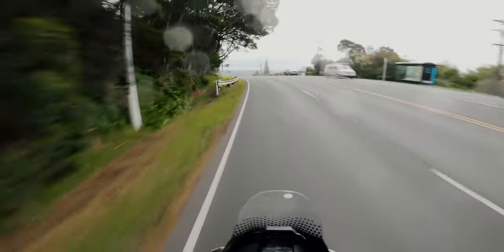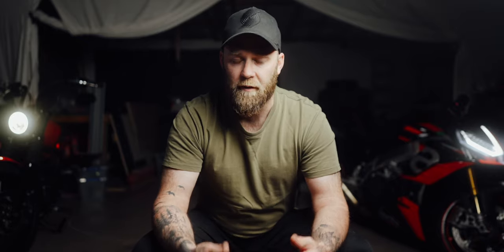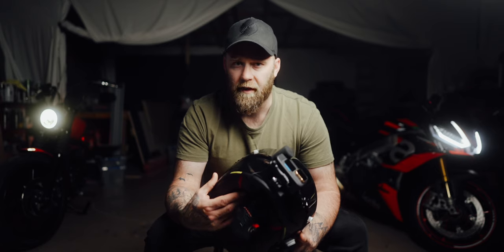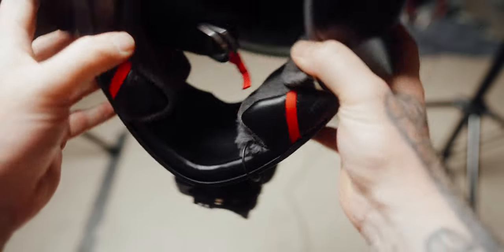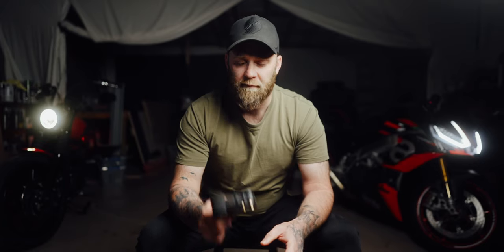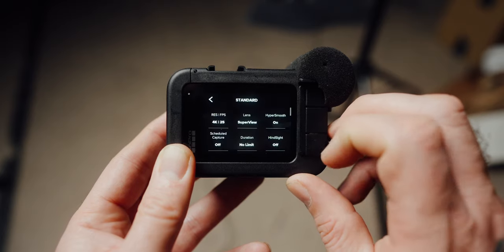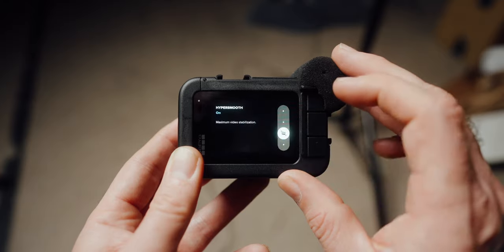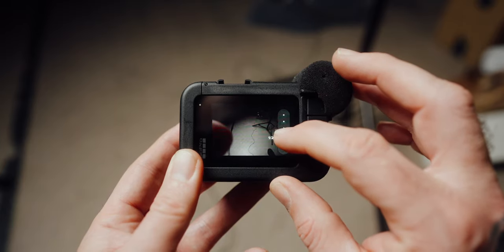GoPro 7-11 MotoVlog Setup | Cinematic Look + Audio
Showing you the GoPro 11 settings I use for Motovlogs, this will get you nice cinematic footage and good quality audio. It will also work for any GoPro 7 & up (at least)

Timestamps:
0:00 Intro
1:13 Hardware
2:08 Good audio
3:35 ND Filters
5:06 GoPro settings